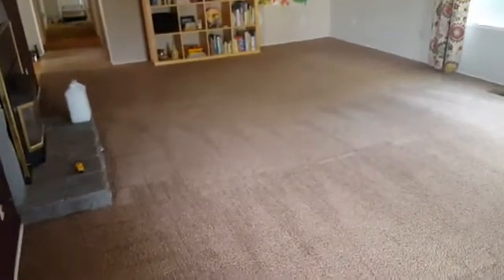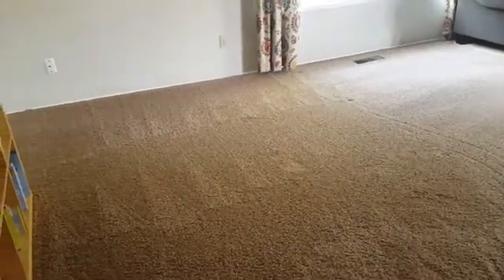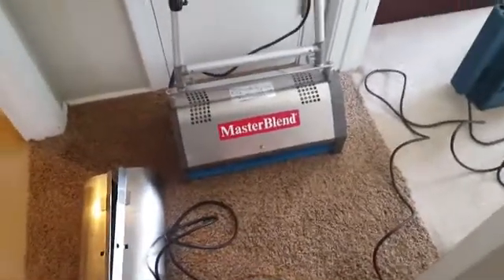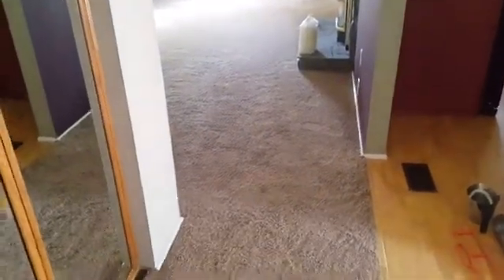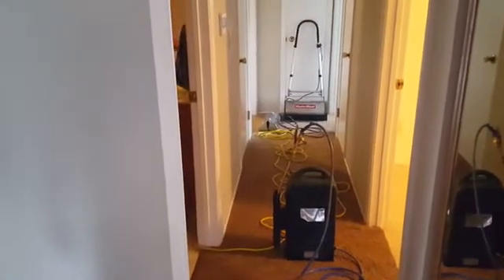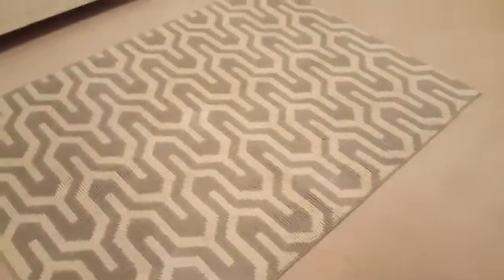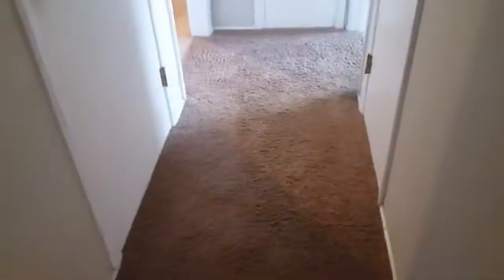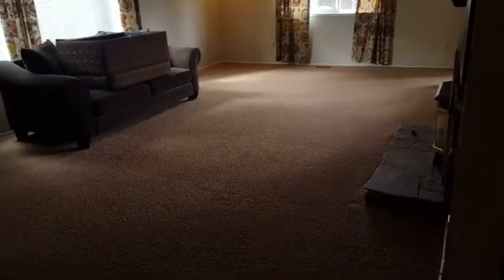Residential Encapsulation Cleaning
Today's job consists of residential carpet cleaning at a home in Gresham, Oregon. Encapsulation cleaning predates modern day steam cleaning but is making a return due to advances in chemical technology and machinery. Encapsulation solution is similar to the traffic lane pre-spray utilized by hot water extraction except that it contains ZERO residual soap residue and does not require rinsing via truck mount or portable able carpet cleaning. Extraction is optional. However, there are specific situations where and how both HWE and VLM carpet cleaning methods should be practiced. In short encapsulation cleaning should be performed as a maintenance cleaning procedure where as hot water extraction or steam cleaning are more fit for restoration and thorough cleaning purposes.
Because steam cleaning or hot water extraction was performed a few months previously, the known condition of the carpeting is in good standing and suitable for three to four encapsulation cleanings. When performed on residential scenarios having piled carpeting the brush of the counter rotating brush machine thoroughly scrub encapsulation solution throughout, completely neutralizing and sanitizing. The brushes of the counter rotating brush machine are capable of removing far more matted hair from carpet fiber than traditional steam cleaning with a wand. Generally the collection reservoirs on the counter rotating brush machine are intended for collecting dry sponge materials used with another form of carpet cleaning but does an excellent job collecting hair, lose fibers and other crud buried in the carpeting.

    Oxygen Bleach by Biokleen

Questions or comments leave them below. Personally, I have 10+ years experiences performing hot water extraction and 5+ years performing encapsulation cleaning.